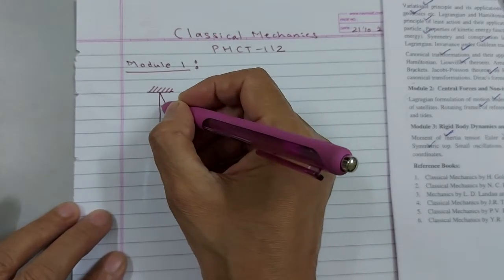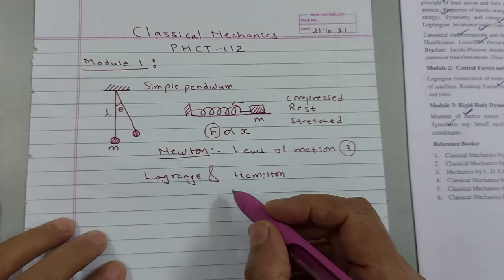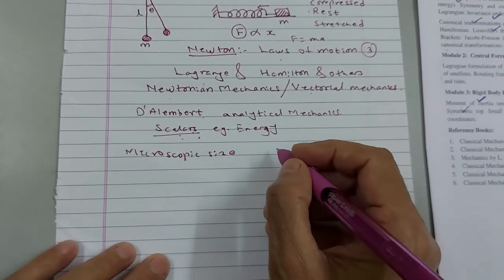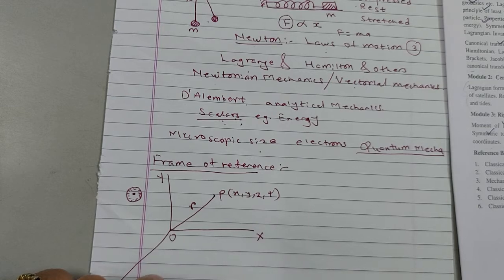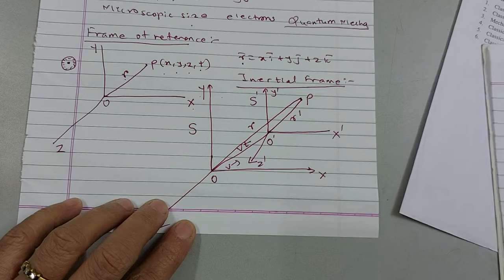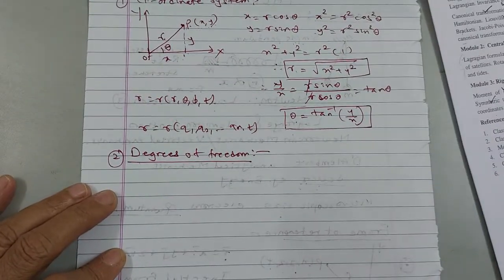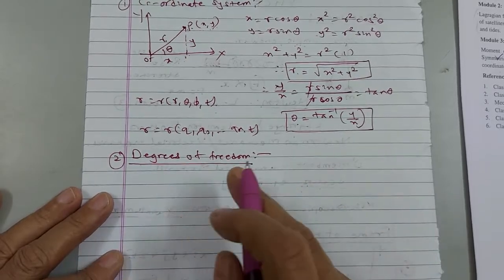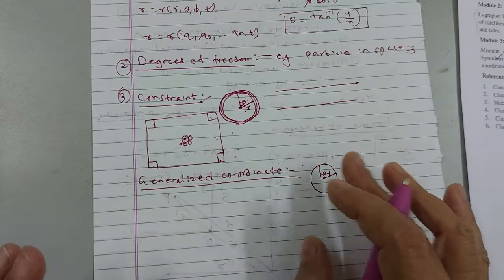Classical Mechnics (2)